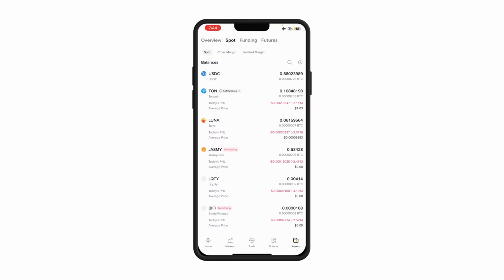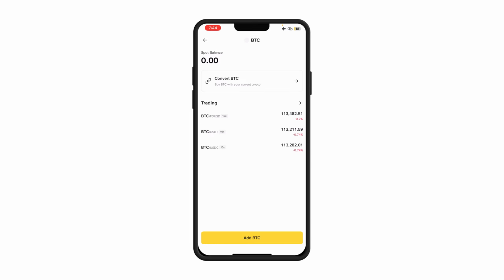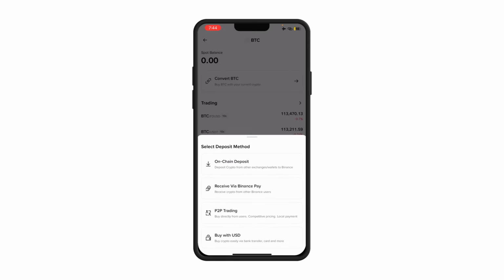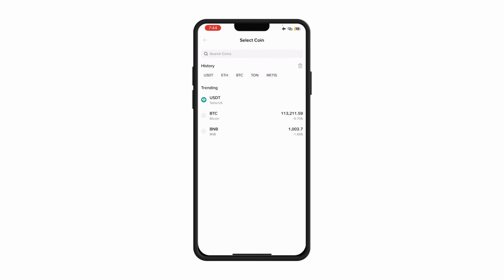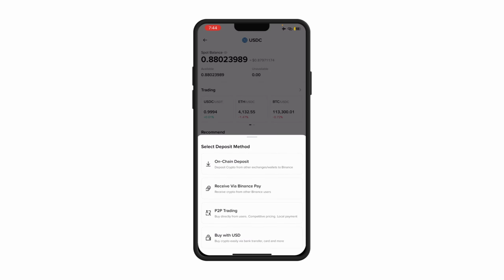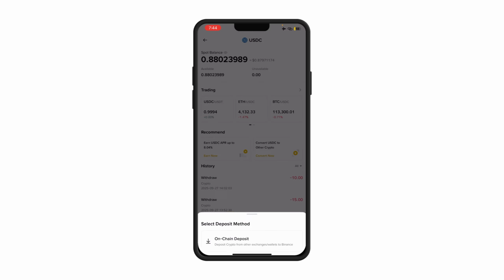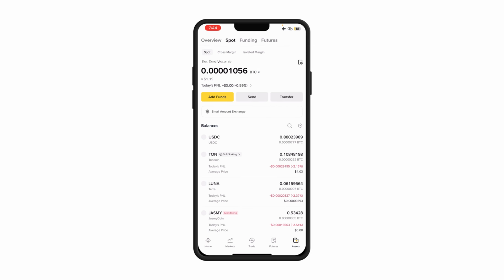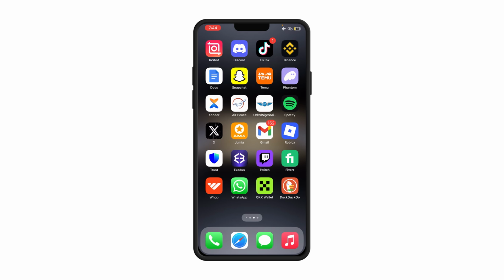How To Copy Binance Wallet Address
In this video I'd show you How To Copy Binance Wallet Address , Ensure you subscribe & turn on the bell notifications to this channel for lots of more educational guides and contents like this.